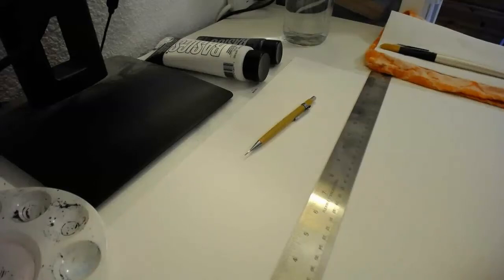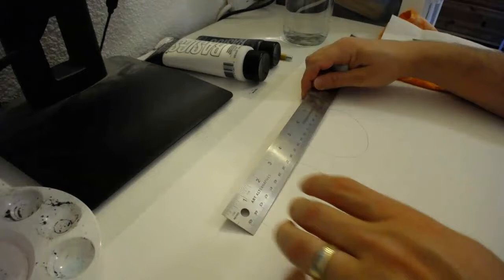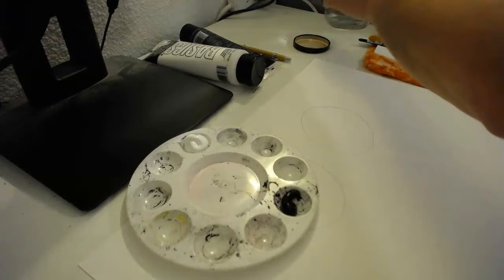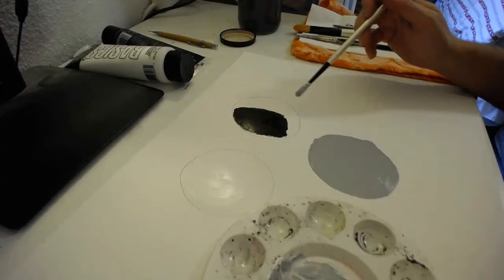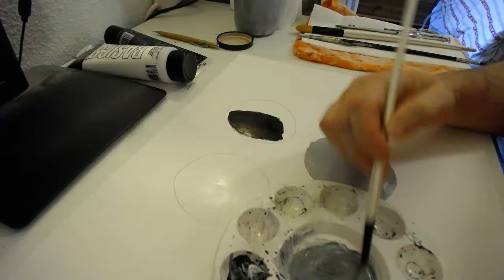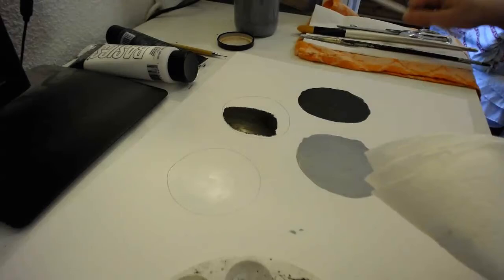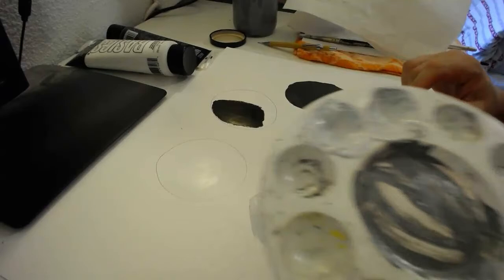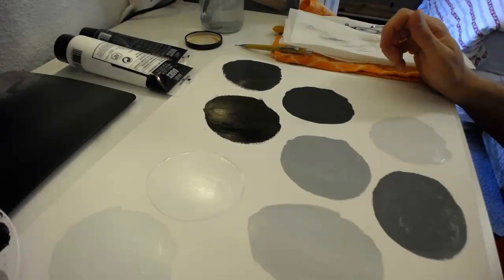Value Scale Demonstration Part 1 Design